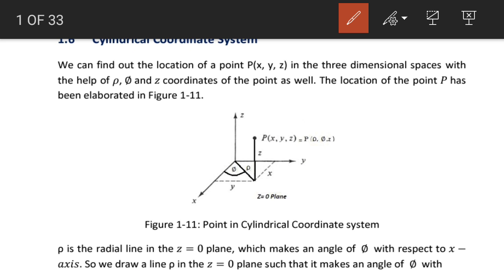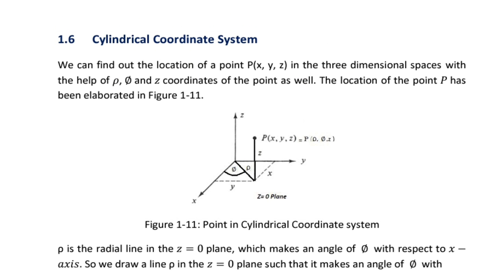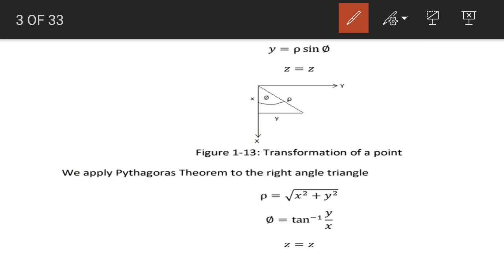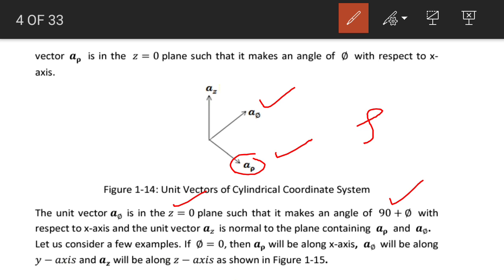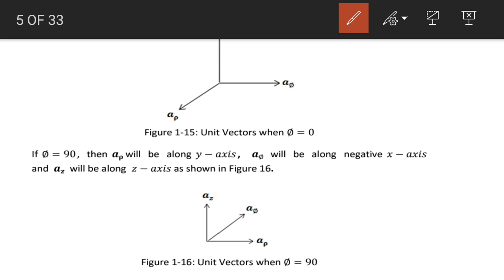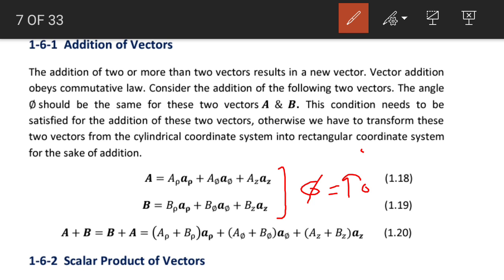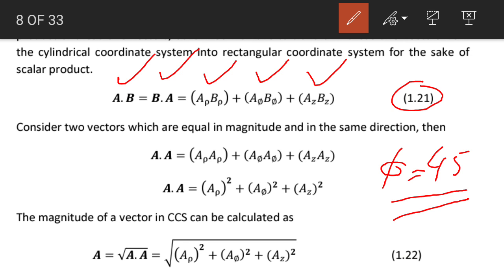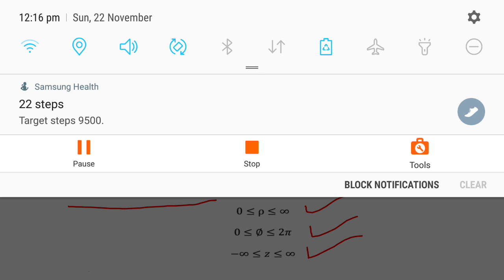Lecture 2: Cylinderincal Coordinate System